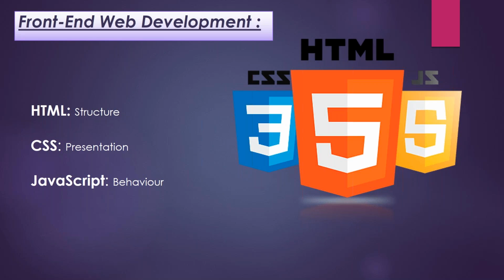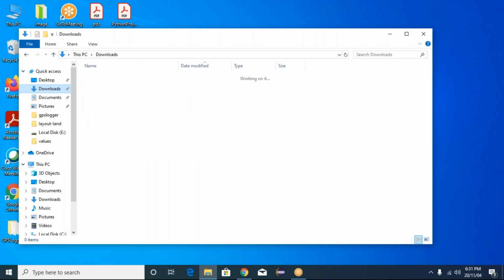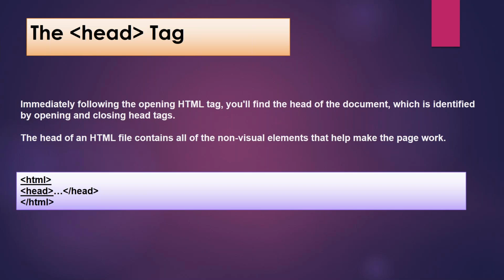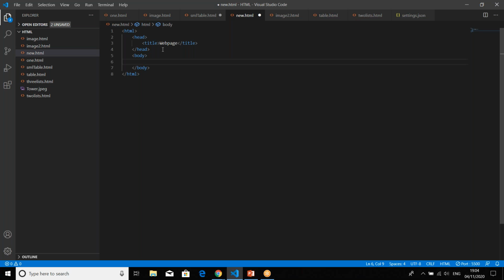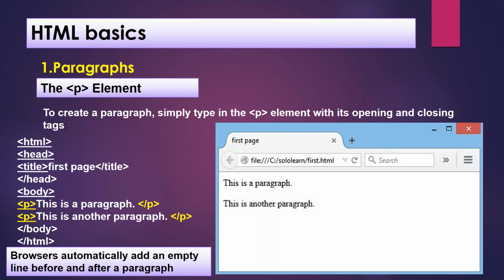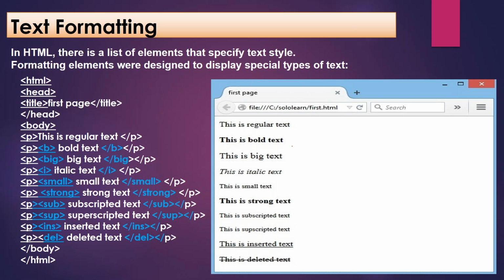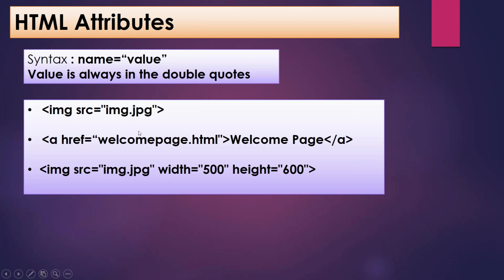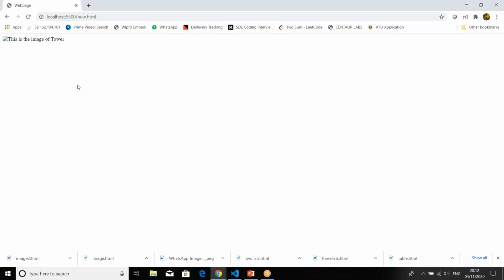WEB DEVELOPMENT WORKSHOP PART 1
Skill Trends Web Development Course part1 which was a workshop conducted by skill Trends is uploaded, if any queries please do put in comment section.